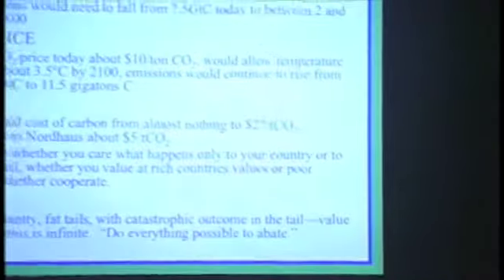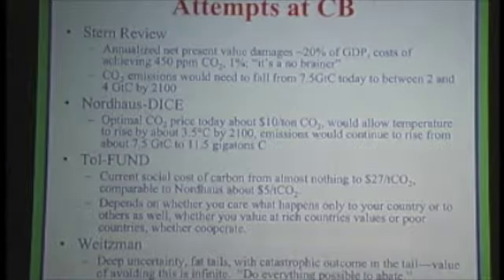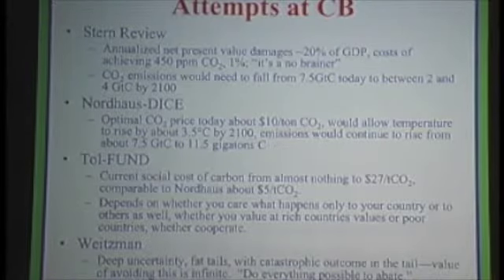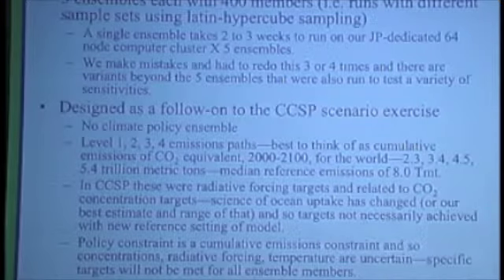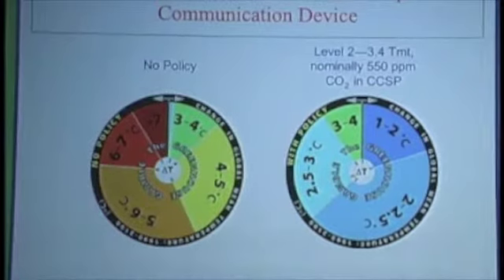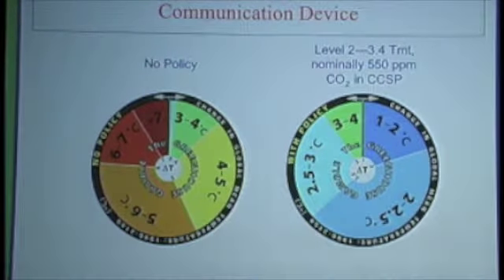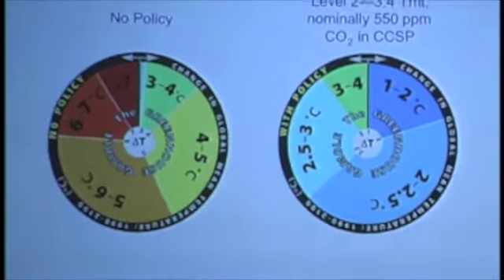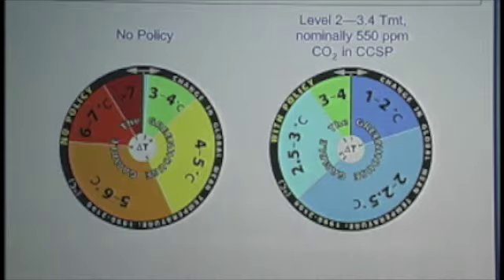Predicting the Costs of Climate Change 3/5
Guest speaker John Reilly of The M.I.T. Sloan School of Management provides an overview of current efforts to monetize the costs of climate change. Part 3 of 5.